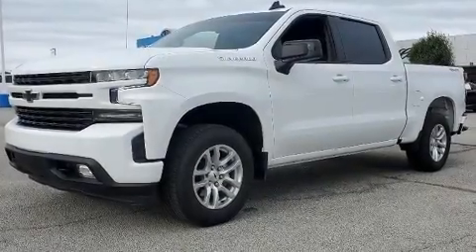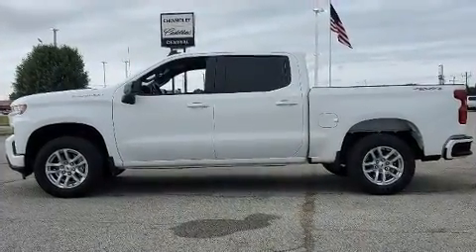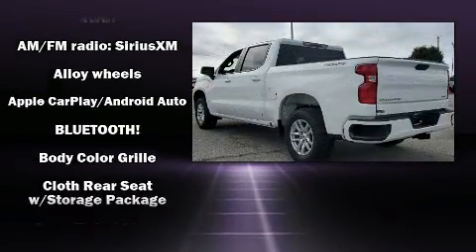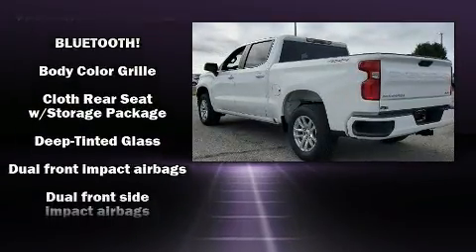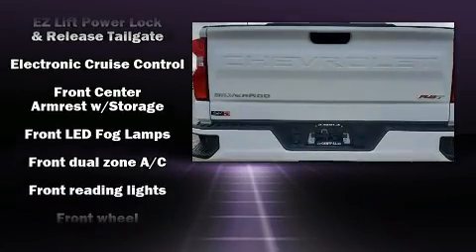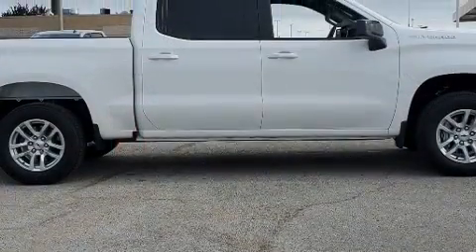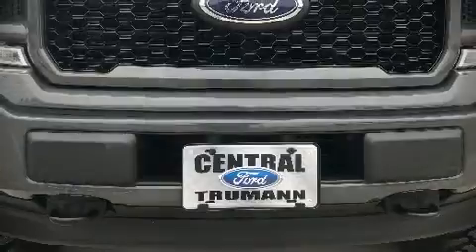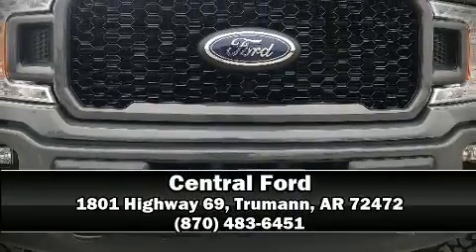2022 Chevrolet Silverado 1500 LTD RST in Trumann, AR 72472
Central Ford
1801 Highway 69

With less than 10,000 miles on the odometer, this vehicle provides excellent value as a pre-owned model. It's equipped with tons of terrific amenities, but it won't break your budget. Like heated seats, variably intermittent wipers, front fog lights, heated door mirrors, cruise control, an overhead console, a trailer hitch, and a split folding rear seat. Take assurance in side curtain airbags, providing head protection in the event of a severe collision. A Carfax history report indicates just one previous owner. Our team is professional, and we offer a no-pressure environment. We'd be happy to answer any questions that you may have. Stop by our dealership or give us a call for more information.